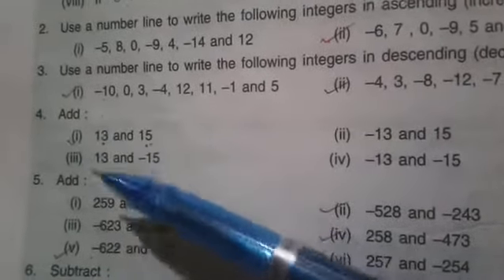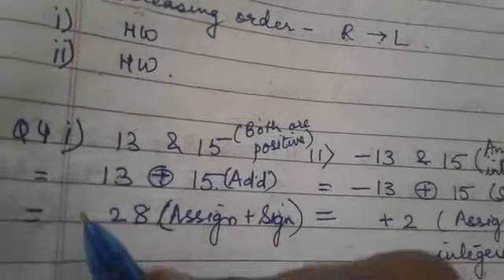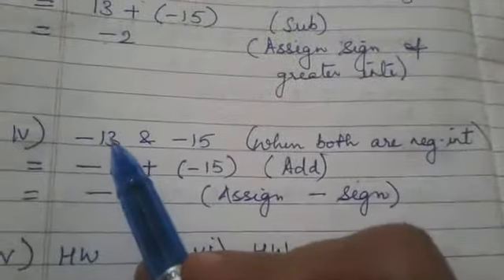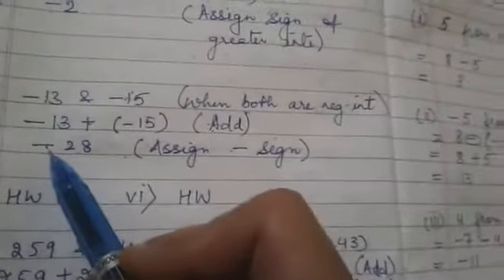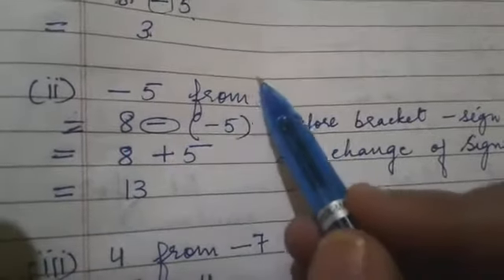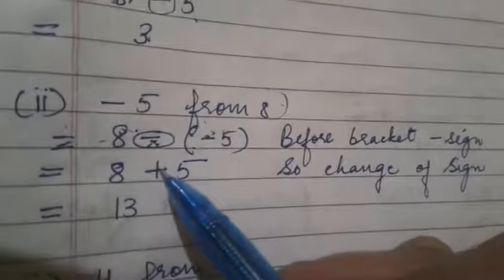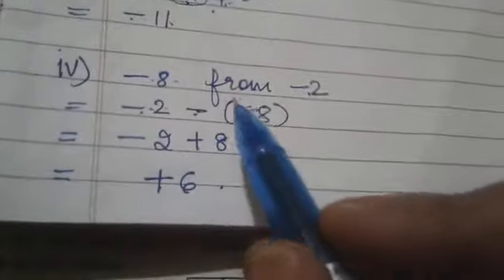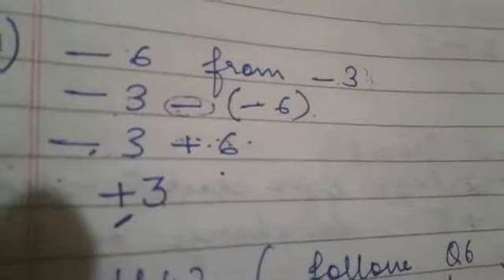Negative integers....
Solve